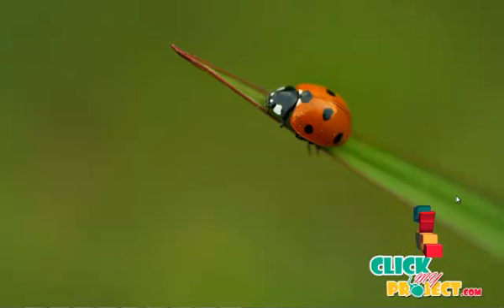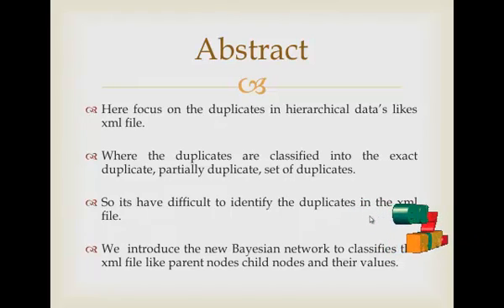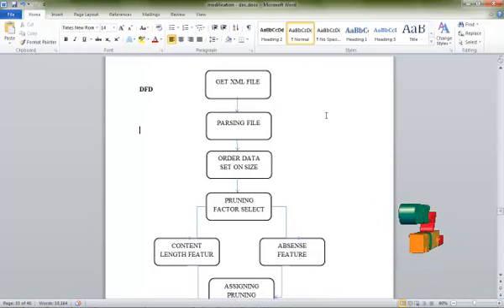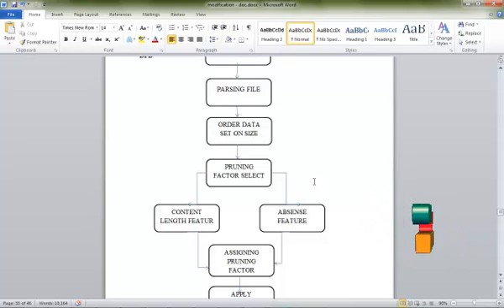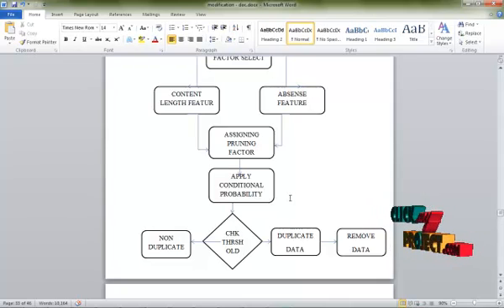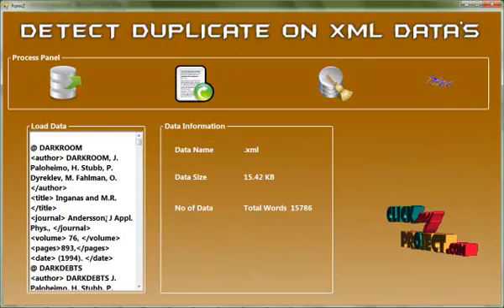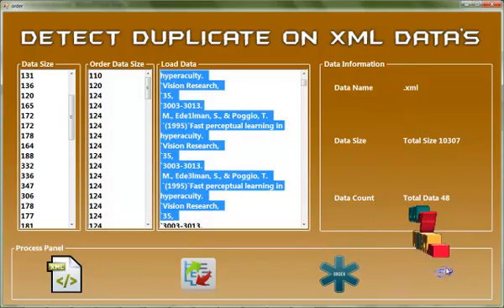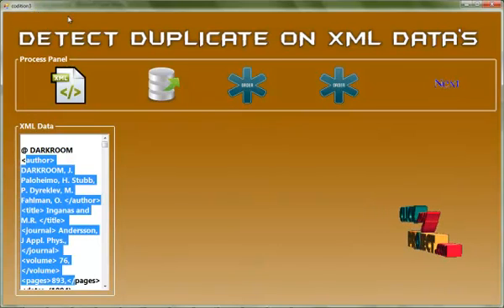Final Year Projects | Efficient and Effective Duplicate Detection in Hierarchical Data